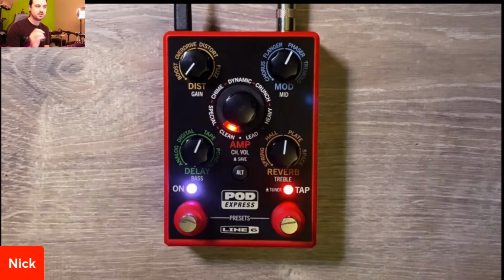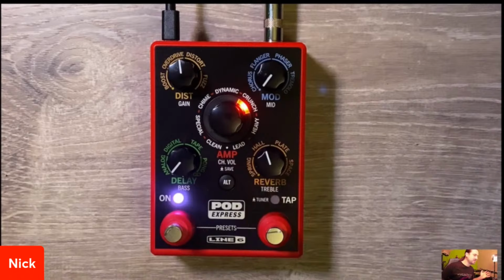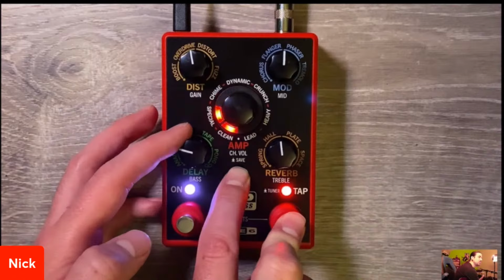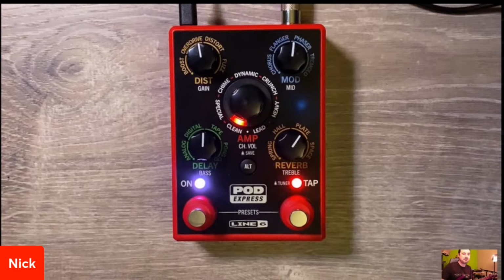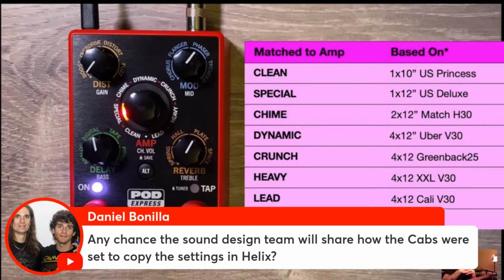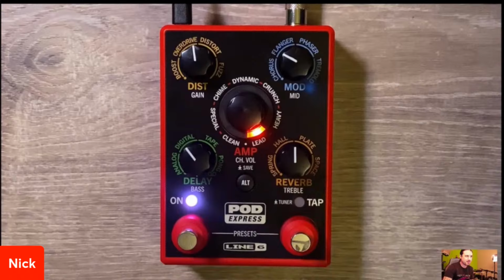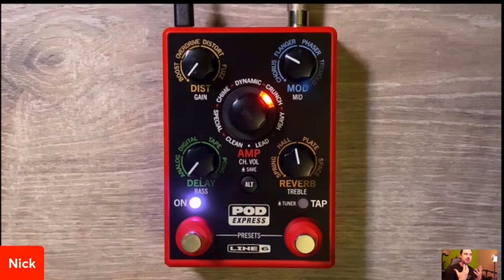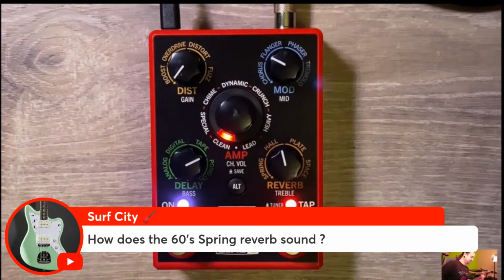Learning with Line 6 | POD Express 1st Look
*** NOTE: This video incorrectly states that POD Express can be powered via USB. This is a mistake; it can only be powered with batteries and the DC In. We apologize for the mistake. ***

Join us for episode 115 in which Nick Bell will introduce the new POD Express!
Nick will walk through the 7 amps/cabs and 16 effects, demonstrating how to dial them in as well, as other features.

If you have any questions for Nick, comment live during the stream.